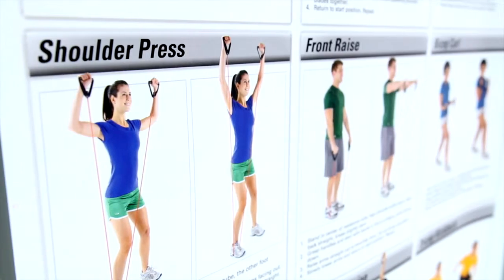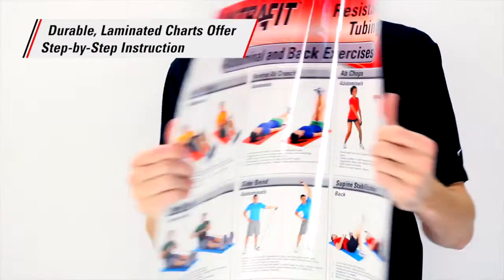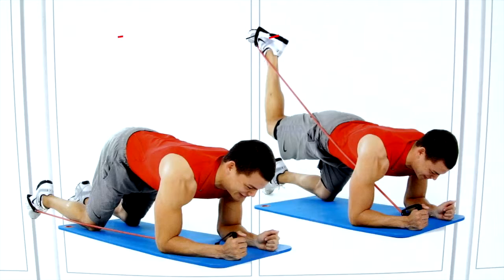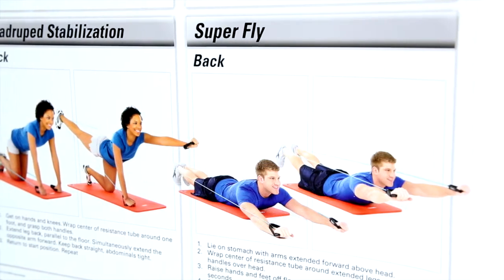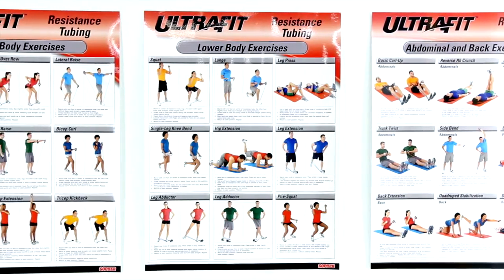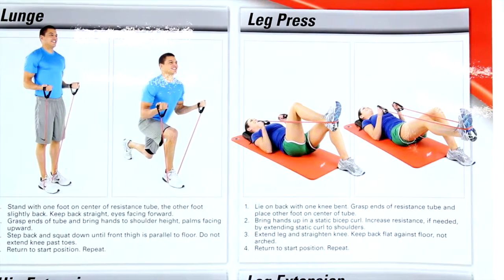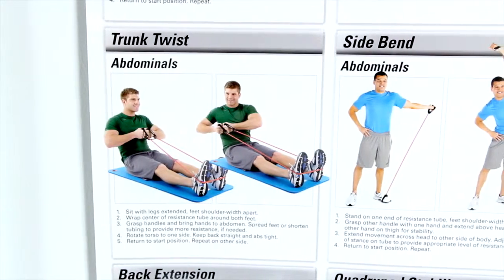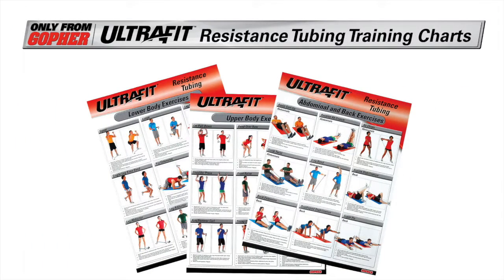Resistance Bands Training Charts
Easy-to-follow instructions and photos for performing a full-range of resistance tube exercises. Set of 3 charts includes Upper Body, Lower Body, and Abdominal/Back charts. 24"L x 18"W.